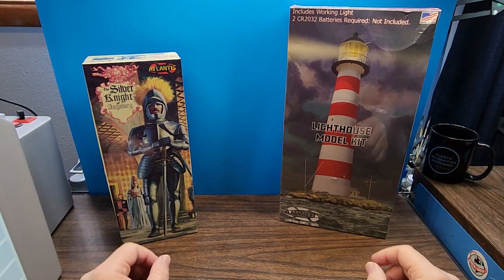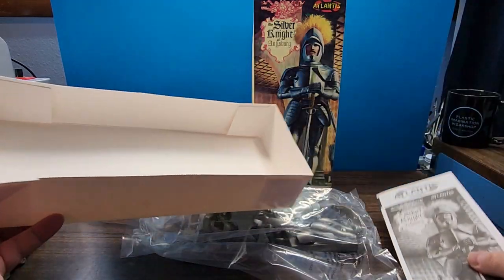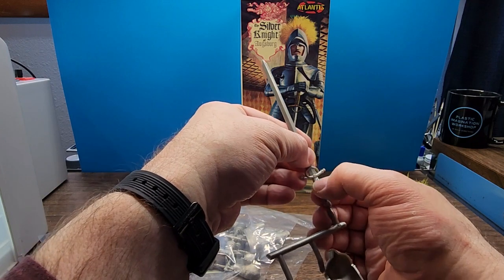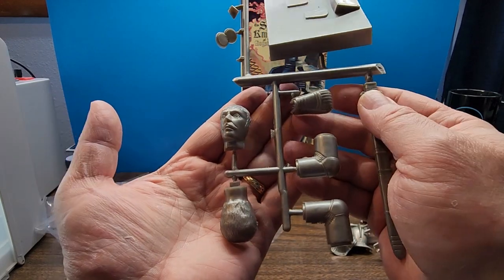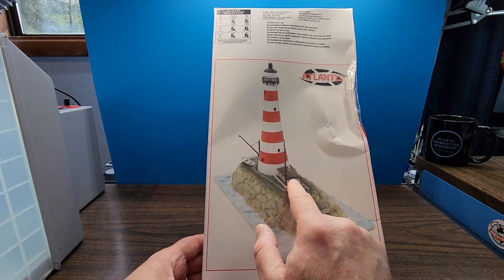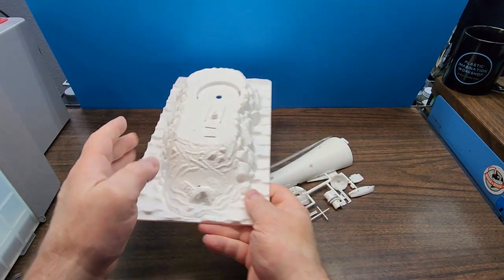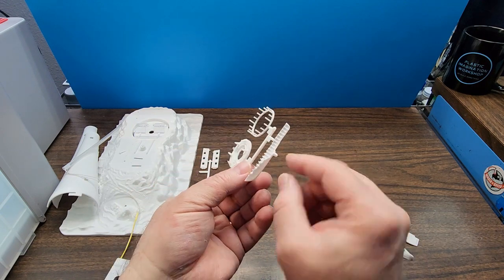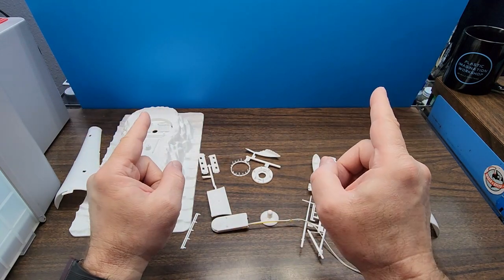Atlantis - Silver Knight/Light House Unboxing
Atlantis Models

Join me as I unbox and provide a quick initial review of these two model kits from Atlantis Models.
The "Silver Knight" and the "Lighthouse with working light."

A good resource for people interested in getting started with airbrushing.